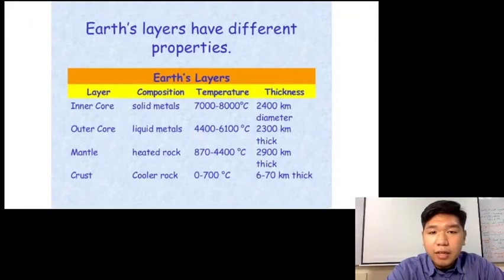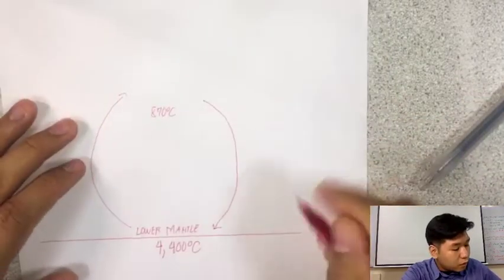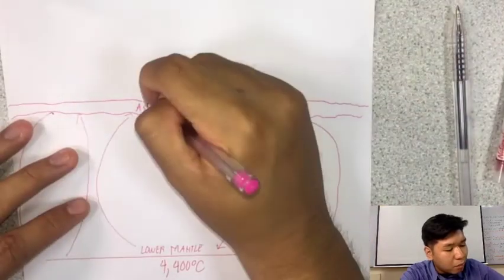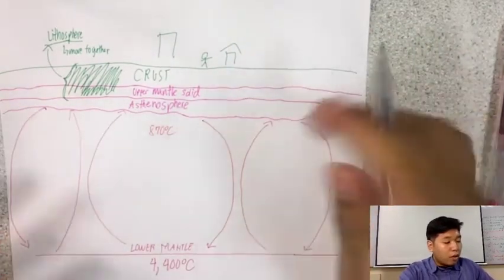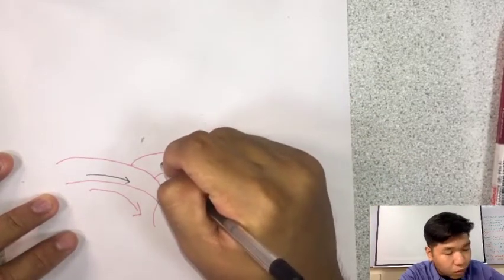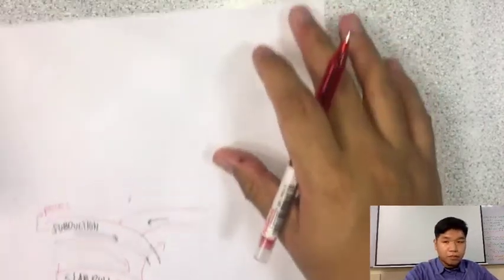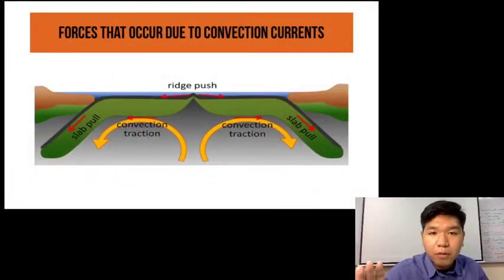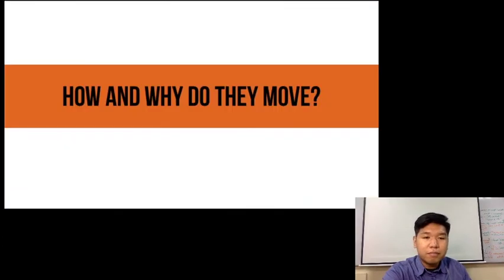Forces due to convection Current